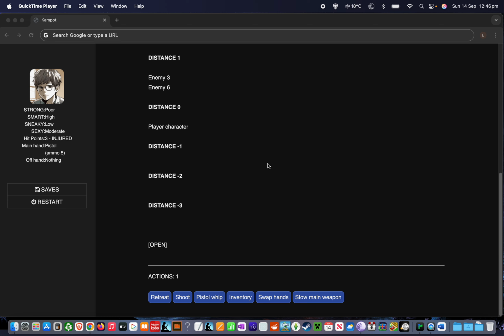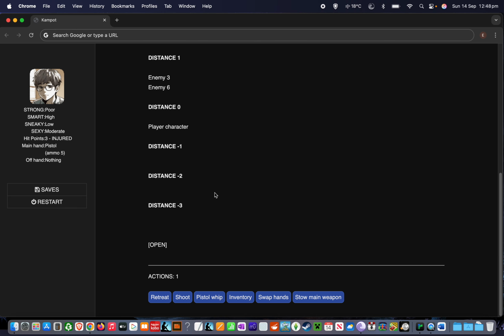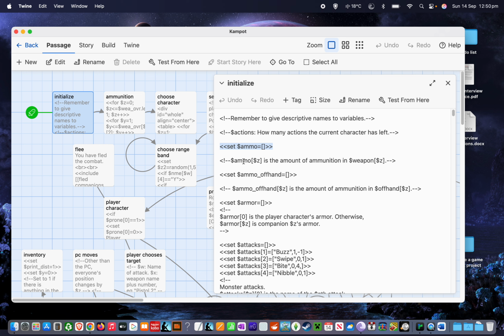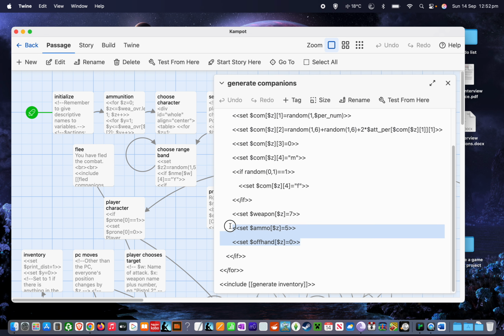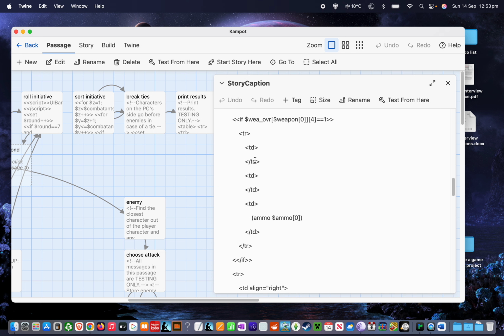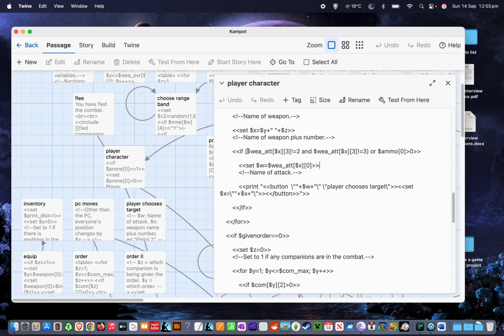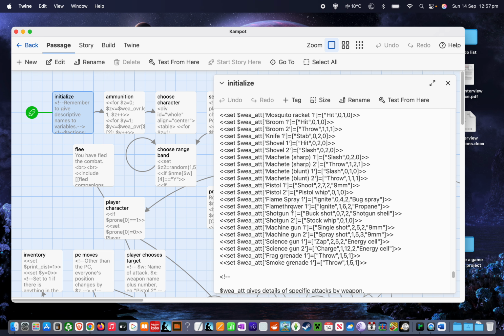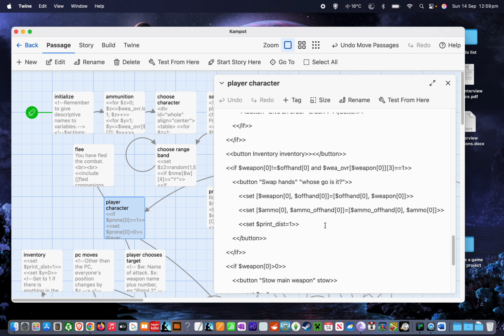327: Tracking ammunition (Twine Sugarcube)